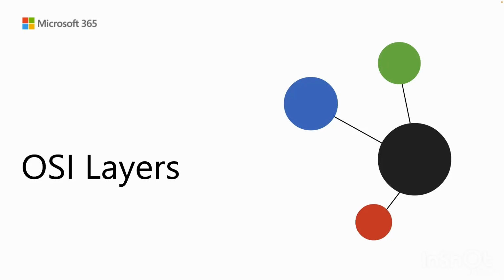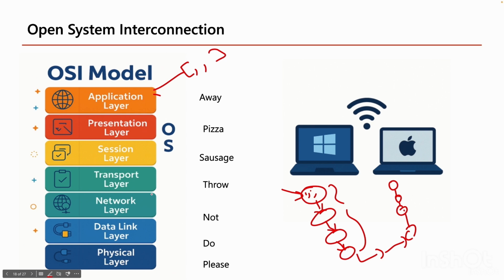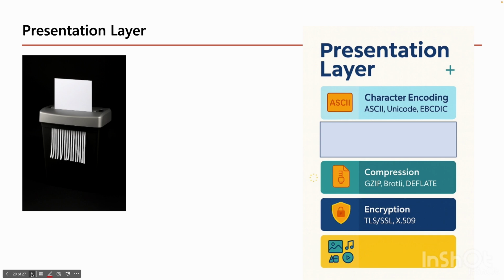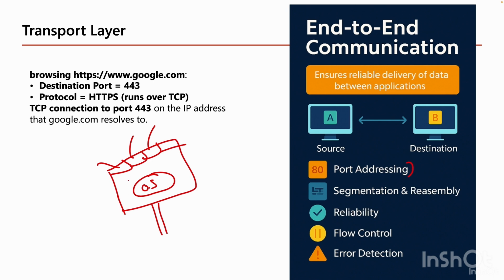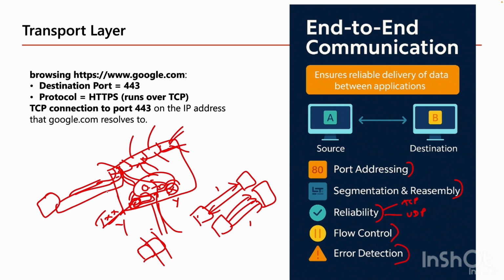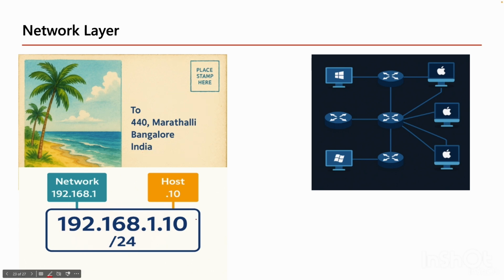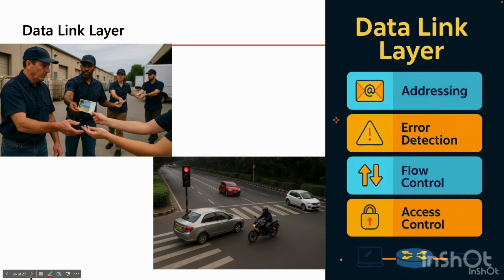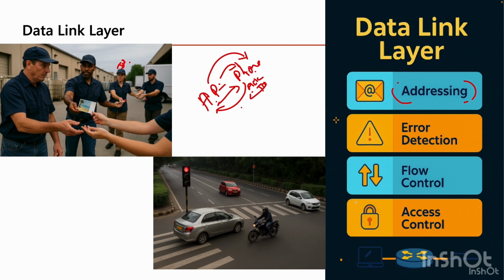OSI Layer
📶 OSI Model Explained | 7 Layers of Networking | Simplified for Students

Welcome to this in-depth yet simplified lecture on the OSI (Open Systems Interconnection) Model – the backbone of computer networking!

In this video, we break down each of the 7 layers of the OSI model, with real-life analogies and examples that make understanding easy and fun!

🔍 What you’ll learn:

What is the OSI model and why it matters
The 7 layers: Physical, Data Link, Network, Transport, Session, Presentation & Application
Role of each layer in data transmission
Protocols and devices associated with each layer
Mnemonics to remember all 7 layers
OSI vs TCP/IP comparison (brief)
🎯 Perfect for:

Networking beginners
Exam prep & interviews
💡 Watch till the end for memory tricks and practical tips!